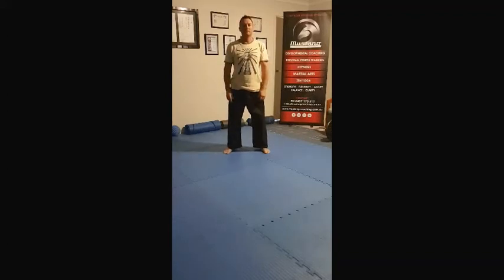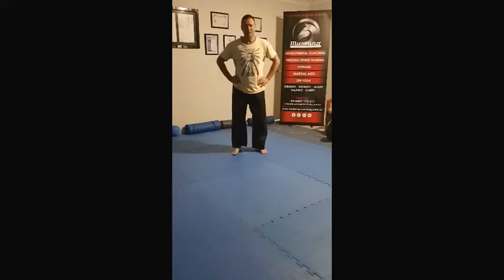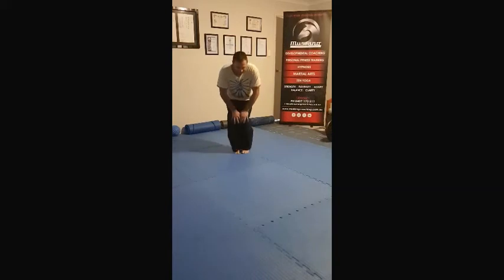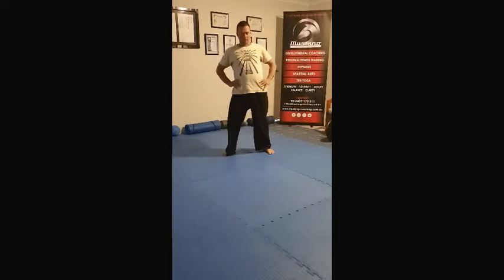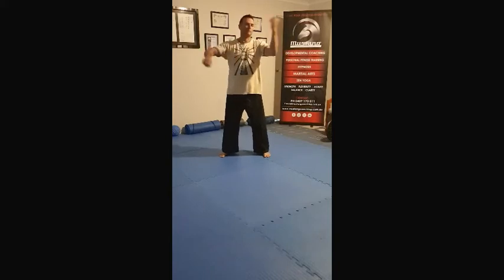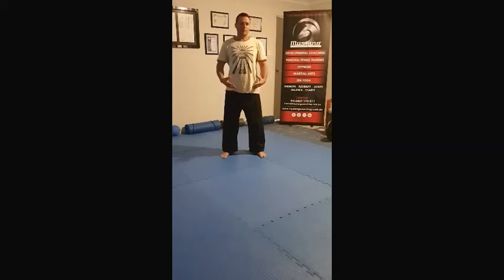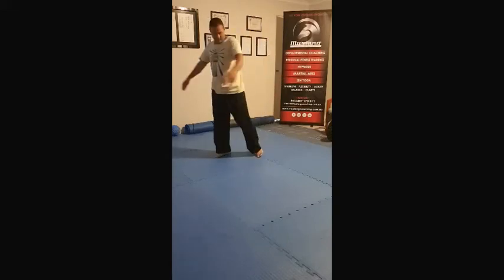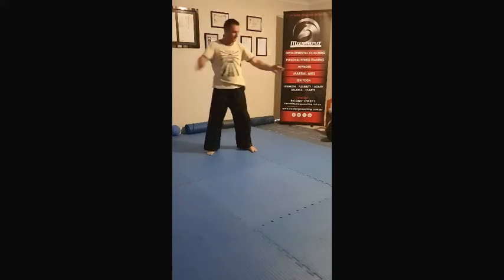Zen Yoga Qi Gong Australia Warm up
Zen Yoga Qi Gong Australia Warm up. Here is one version of the ZY warm up. Michael Bromley